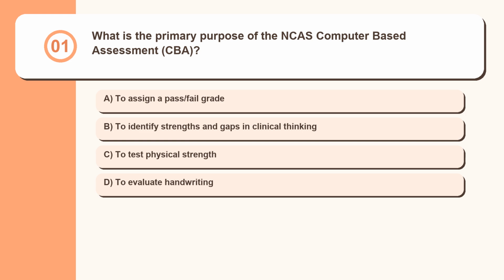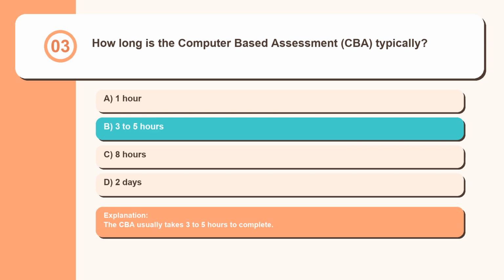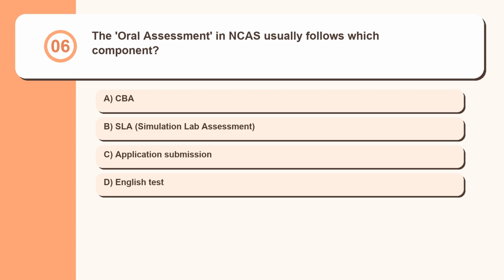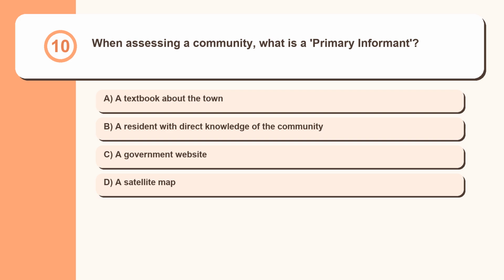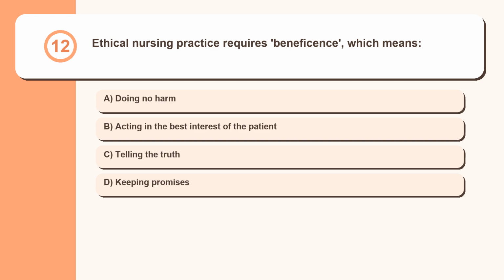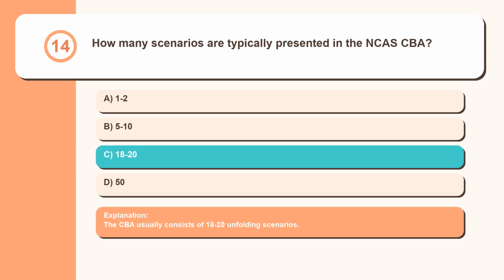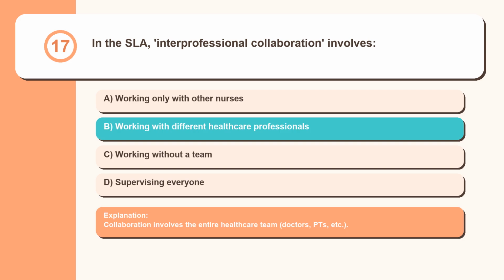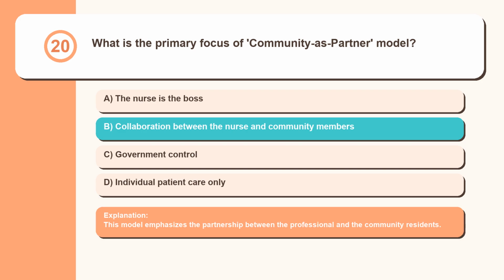NCAS 2026 Nursing Community Assessment Service Exam Mastery Full Practice Test and Prep Guide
. Secure your nursing registration in Canada for the 2026 cycle by mastering the Nursing Community Assessment Service (NCAS) competency evaluation. As the gateway for International Educated Nurses (IENs) and returning practitioners, staying aligned with the latest 2026 assessment standards is the only way to ensure a successful outcome. The 2026 testing window has introduced a refined focus on the Computer-Based Assessment (CBA) and the Simulation Lab (SLA) components, specifically targeting clinical judgment in high-acuity Canadian healthcare settings. This comprehensive breakdown is designed to optimize your performance for the current year and ensure you meet every benchmark required for provincial licensure.

This session analyzes exactly what NCAS assessors and regulatory bodies like the BCCNM are looking for in the current 2026 examination window. We break down the two-part assessment process: the computer-based knowledge test and the hands-on clinical simulation. For 2026, there is a significant shift toward "Integrated Nursing Practice," where you must demonstrate not just clinical skill, but also the cultural humility and communication required by the 2026 Canadian professional standards. Understanding these specific 2026 nuances is the difference between a "referral for more education" and a "competency met" result.

The Simulation Lab (SLA) section is often where candidates face the most scrutiny. We walk through common 2026 exam scenarios covering medication safety, physical assessment, and the execution of nursing interventions under the observation of a live assessor. You will learn how to articulate your clinical reasoning in real-time, as 2026 scoring rubrics place a heavy emphasis on the "Think Aloud" method during simulations. Our team also provides these specialized training resources and expert exam help to ensure every nurse feels prepared for the pressure of the lab. From mock scenarios to detailed rationale analysis for the CBA modules, we bridge the gap between your previous experience and Canadian practice excellence.

To maximize your 2026 results, remember that examiners are placing more weight on the ability to prioritize care for multiple patients while adhering to the latest 2026 safety protocols. It is no longer just about the individual task; it is about the practical integration of ethics, leadership, and patient-centered care. We cover the specific technical demands for the 2026 NCAS, including updated regulations on digital health documentation and the transition to more robust simulations involving telehealth components. This shift means your ability to synthesize patient data quickly is more important than ever, and we provide the insights needed to handle the toughest situational tasks in the lab and on the computer.

For those in the specialized pathways for LPN, RN, and RPN, 2026 marks a shift toward more discipline-specific assessment modules. We provide practice prompts for identifying signs of patient deterioration and the ability to maintain a safe environment according to the 2026 Canadian healthcare updates. The focus is on precision, safety, and the ability to remain focused throughout the multi-day assessment process. For international applicants, the emphasis is on mastering the fundamental architecture of the 2026 NCAS marking scheme and understanding how to demonstrate competency in a way that aligns with Canadian nursing values.

Save this video to your 2026 career preparation playlist and share it with your nursing cohort or classmates. The landscape of Canadian nursing assessment is shifting, and being equipped with the most current 2026 data is your primary professional advantage. Dive into the practice questions provided and test your skills against the official 2026 NCAS standards. This guide serves as your virtual mentor, highlighting the common pitfalls to avoid and the high-scoring habits to adopt. By focusing on the specific assessment criteria for the 2026 certification, you can approach your assessment date with total certainty.

As we move further into 2026, the integration of advanced diagnostic tools and patient-centered communication has become the gold standard. Use this video as a repetitive learning tool to internalize the technical vocabulary and clinical frameworks required for the exam. Whether you are an IEN looking for your first role in Canada or a returning nurse aiming for re-entry, this content is curated to provide the highest value for your 2026 career goals. Let's ensure your 2026 NCAS journey is a resounding success.